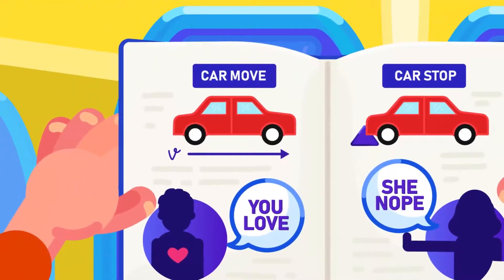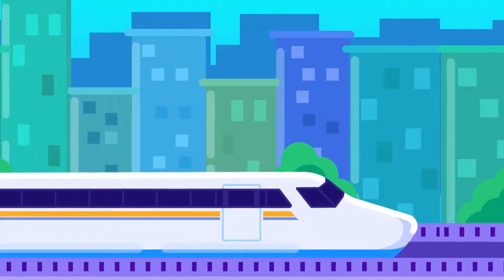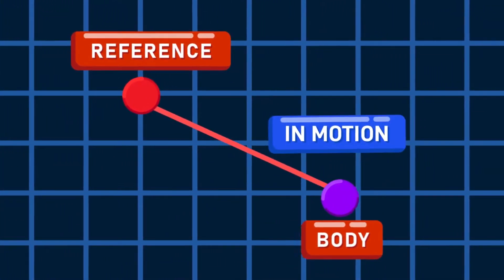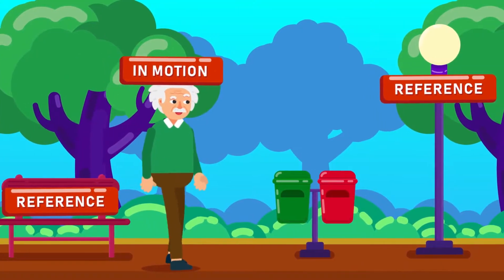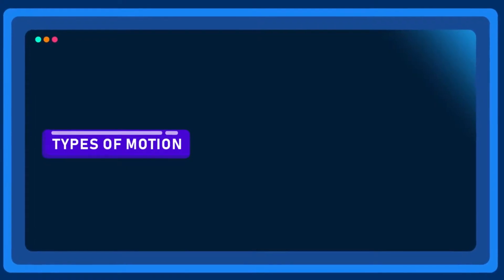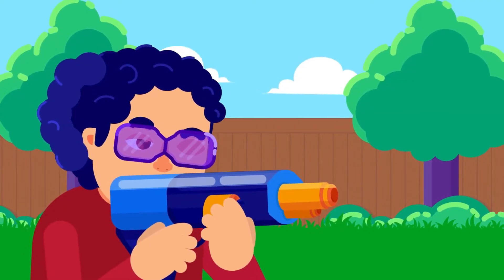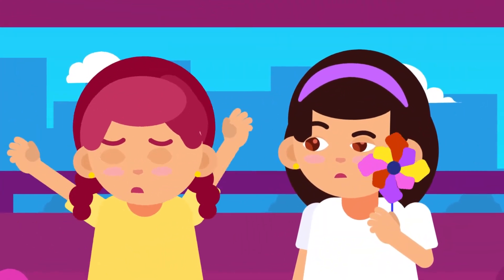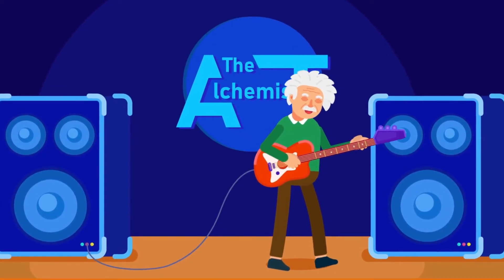Are You at Rest or in Motion?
Rest and motion will always be relative to the reference used. When you and your friends sit side by side inside a bus, you are at rest with respect to your friend because you move together with him, but both of you are in motion with regard to the observer outside. When you stand still on the field, you are at rest relative to earth. But with the sun as the reference, you are in motion.

CREDITS:
Director: Ramadhan Istabaq
Supervisor: Ramadhan Istabaq
Researcher: Hafiz Insan
Storyboard Artist: Bima Bhirawa
Illustrator: Rizky Yurizal
Animator: Fajar Yudoyono
Sfx Designer: Rafly Moravia